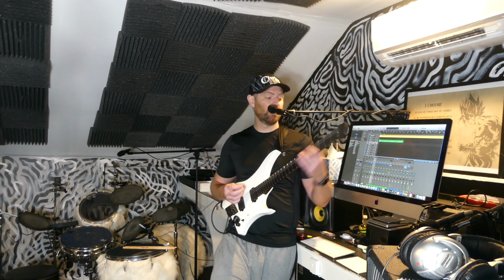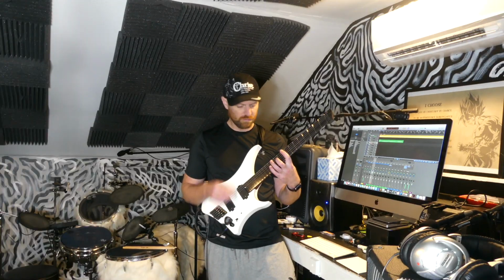Write & Record an Original Song With Me "Trying to Breathe" an Original Song by Aaron Hallett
Click here for my music & more:

Lyrics:
Lights all around me I’m just trying to breathe
Hold up my arms for me when I’m weak

Is it ever what you thought
Are you only wrong if you get caught
In the days when time runs out
Count the ways you’re counted out
It’s far worse than you ever thought
Don’t look down just don’t look down

The lights getting brighter brighter and brighter
Open my eyes now I see

Is it ever what you thought no I didn’t think so
Are you only wrong if you get caught in the end you will

Oh my eyes now I see